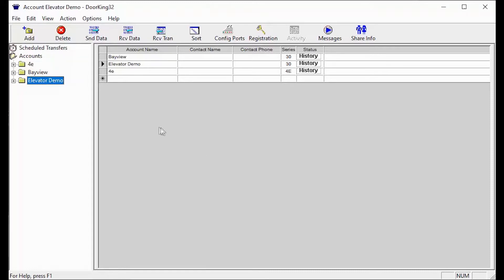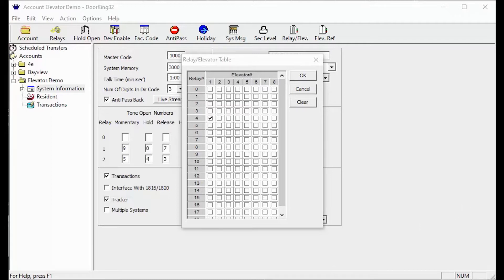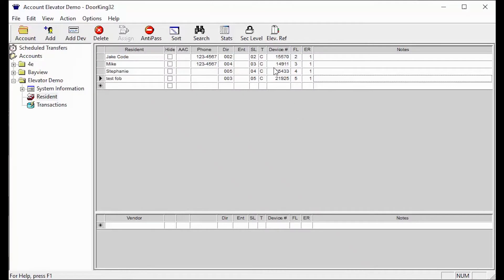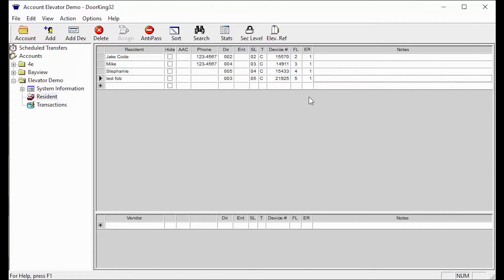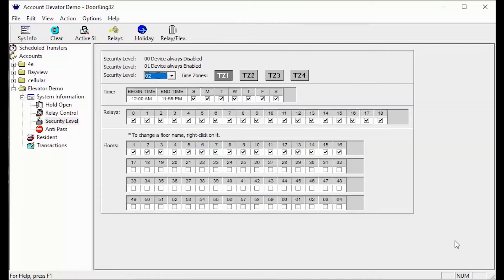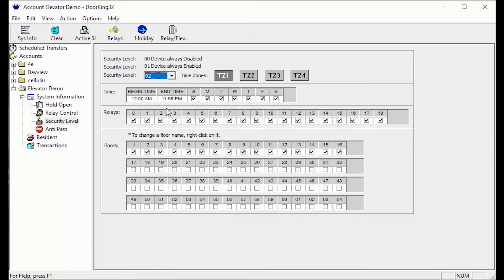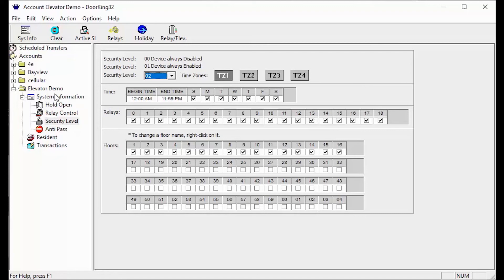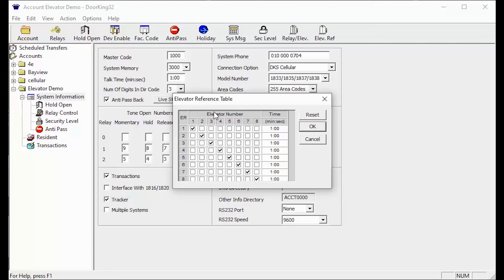DKS Tech Tips: DoorKing 32 Remote Account Manager Software – Introduction to Elevators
What you'll learn in this video: Where to find various elevator programming controls within the Account Manager Software.

What DKS models can you program with this software:
1833, 1834, 1835 and 1837 Telephone Entry and Access Control Systems and the 1838 Multi Door Card Access System